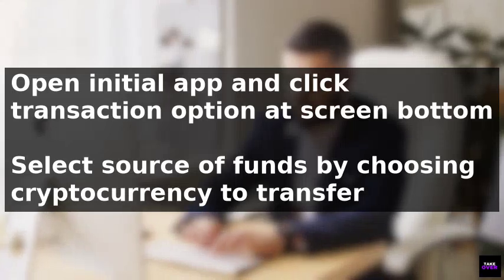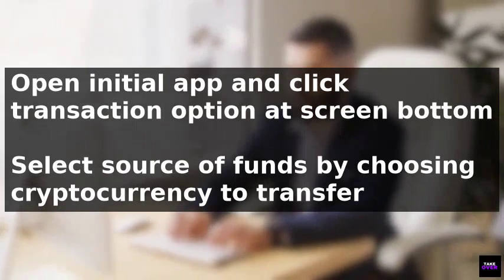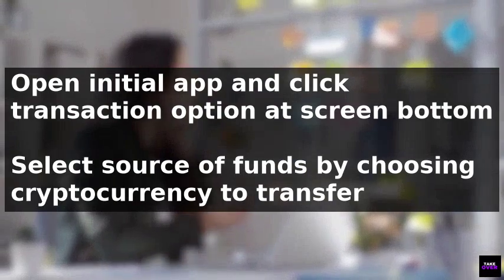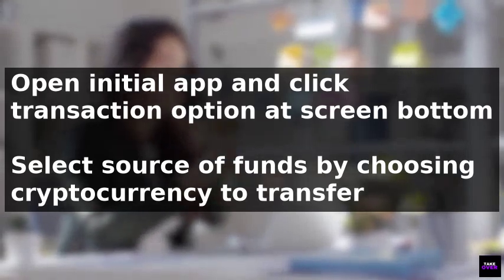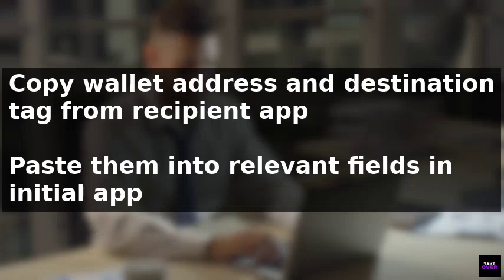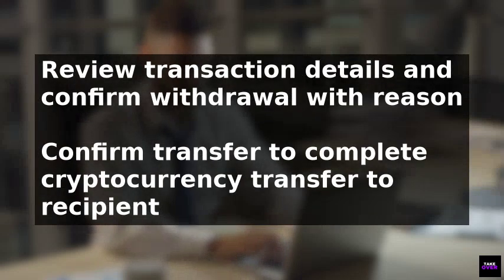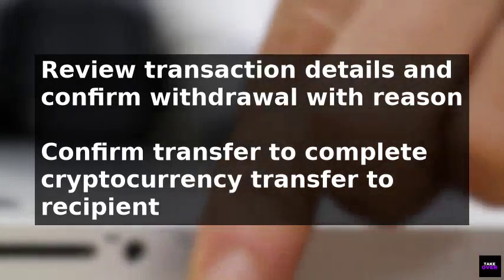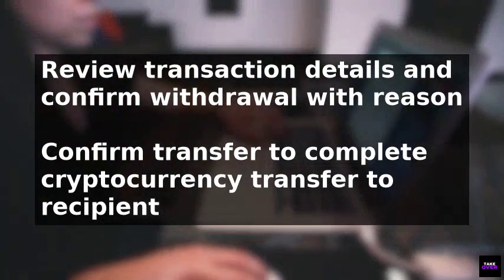How To Transfer Crypto From Uphold To Crypto.com (2025)